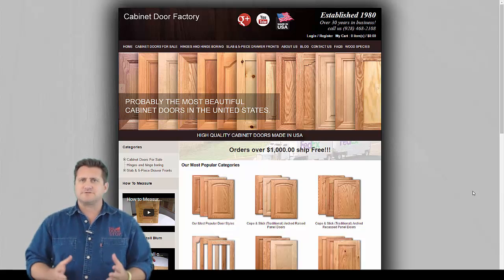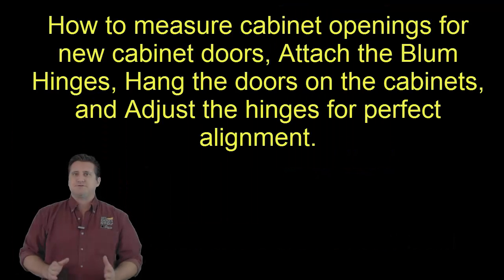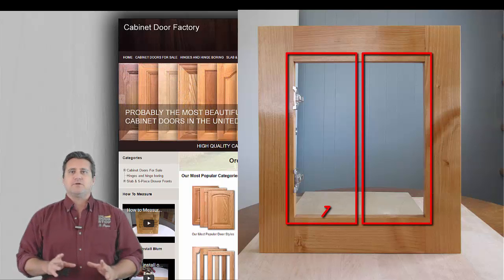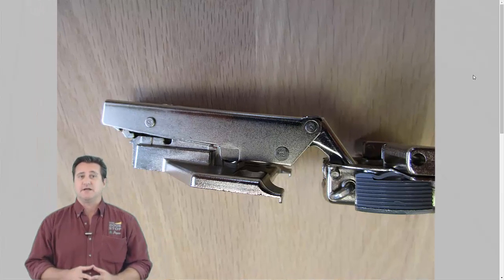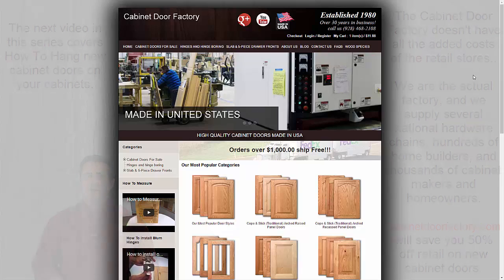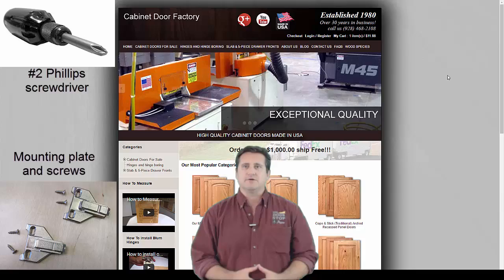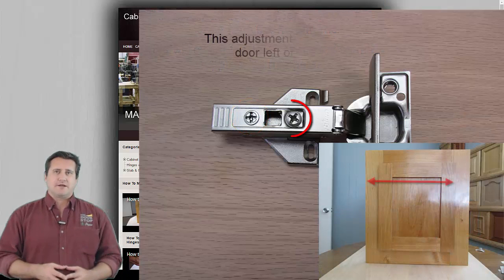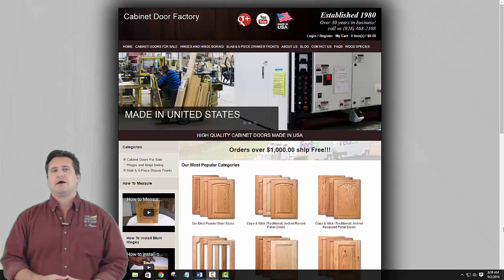How to measure cabinet openings, install hinges, and hang and align cabinet doors.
The process of measuring existing cabinets for new doors, through the completion of the remodeling project is explained in detail.

You'll learn to figure the exact sizes of new cabinet doors to order.
We'll show the formulas for finding the sizes for both single cabinet doors and double cabinet doors.

We'll show how the Blum Hinges are attached to your new doors, and how to locate and attach the hinge Mounting Plates to your face-frame.

An easy and accurate method of hanging your cabinet doors is explained in detail in a close-up video.

And finally, we'll demonstrate the simple method of using the adjustments built into the Blum Hinges to perfectly align your new cabinet doors.

- Manufacturer of unfinished cabinet doors in any custom size and in any wood. Our doors are made in the USA and shipped in under 10 days.

We offer over 100 different cabinet door styles in both Cope & Stick and Mitered designs. Including Arched cabinet doors and square cabinet doors. We make replacement cabinet doors in any custom size.

Our products are wholesale priced and shipped factory-direct to the customer. Because we sell direct without middlemen, our prices are discounted 30%-to-50% under industry standard pricing.